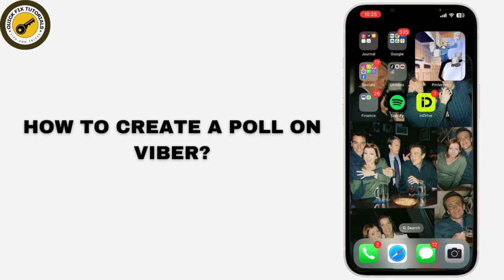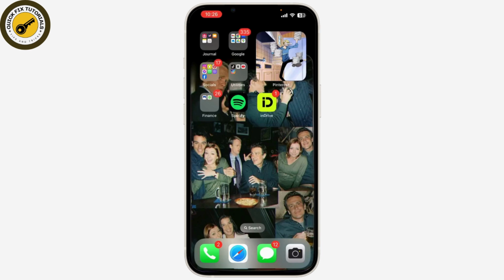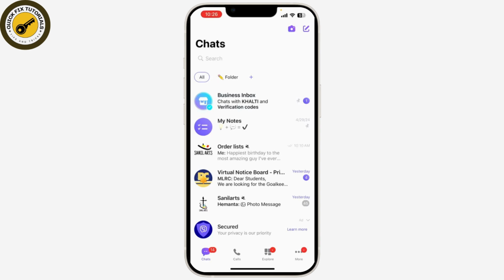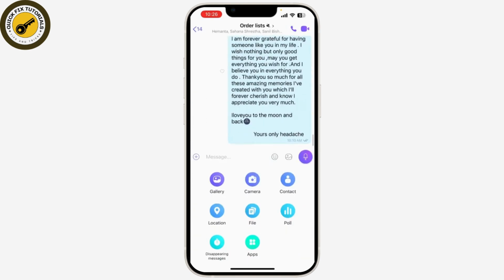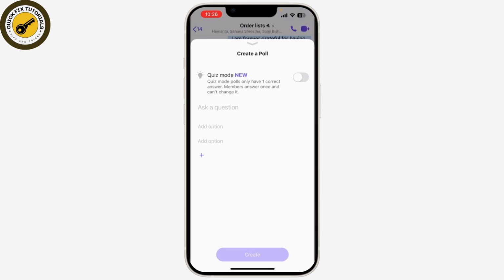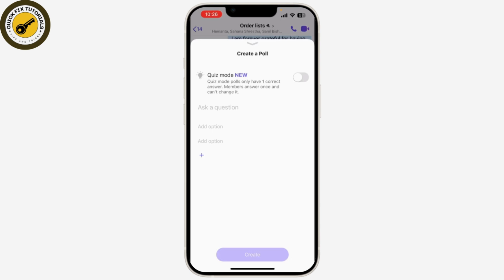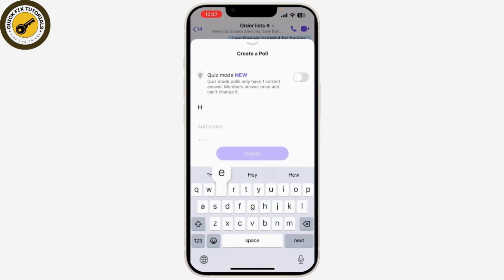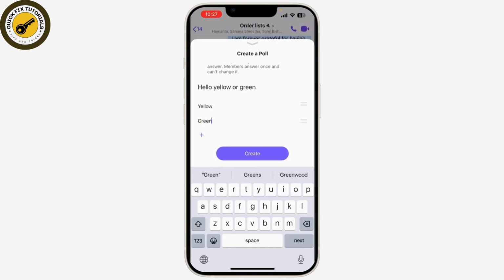How to Create a Poll on Viber (Quick & Easy!)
Quick Tutorial on How to Create a Poll on Viber. Easily Learn How do you make a Poll chat with the help of this tutorial.

Learn how to create a poll on Viber to gather opinions or make decisions quickly and easily. Whether you’re planning an event or just having fun, polls are a fantastic way to get everyone’s input. Follow this simple guide from @QuickFixTutorials to create your first poll on Viber, and start engaging with your friends and groups like never before!

00:00:00 - Introduction
Learn how to create a poll on Viber to easily gather opinions.

00:00:10 - Open Viber App
Ensure you have the Viber app installed and are logged in to your account.

00:00:20 - Navigate to Chat or Group
Go to the individual chat or group chat where you want to create a poll.

00:00:30 - Access Poll Option
Tap on "More" to find the poll option in the chat menu.

00:00:40 - Create Poll Question
Enter your poll question in the question field.

00:00:50 - Add Poll Options
Type in the possible answers in the option fields; add as many as needed.

00:01:00 - Allow Multiple Answers
Toggle the "Allow Multiple Answers" option if you want participants to choose more than one answer.

00:01:10 - Finalize and Create Poll
Click "Create" to finalize your poll and share it in the chat.

00:01:20 - Conclusion